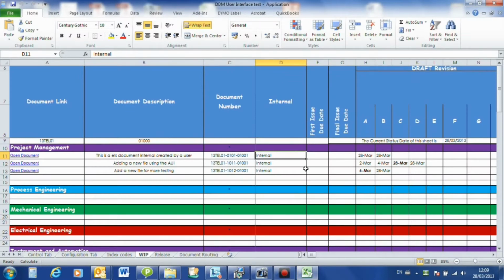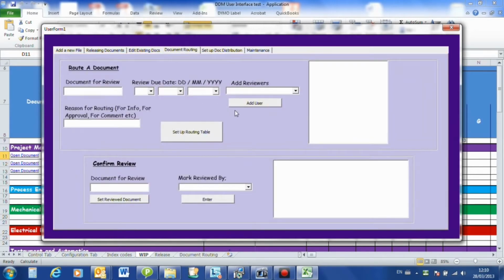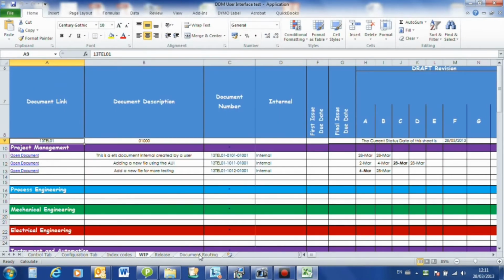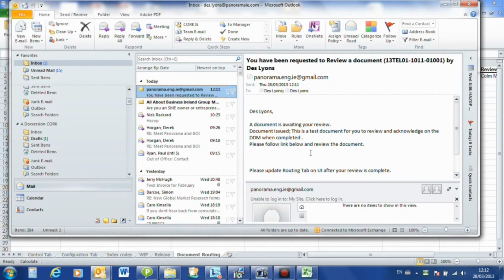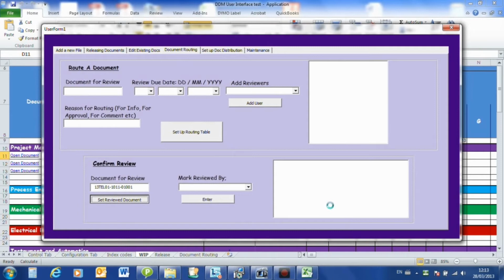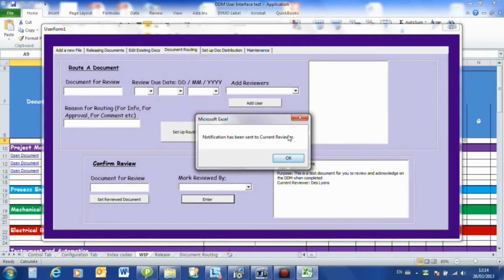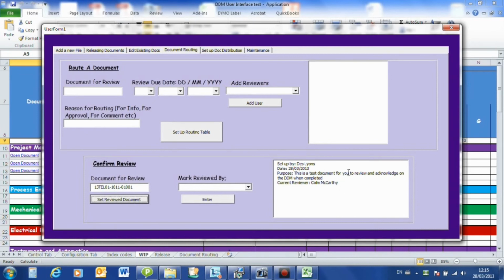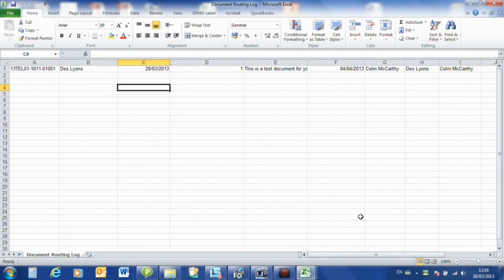10a Route and Review Process AUI